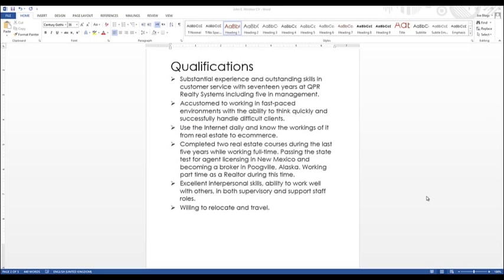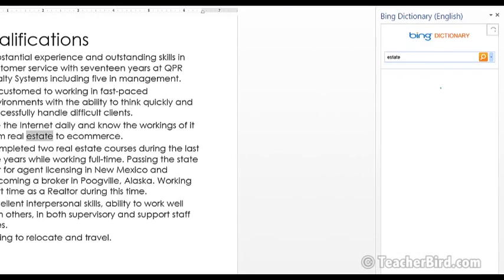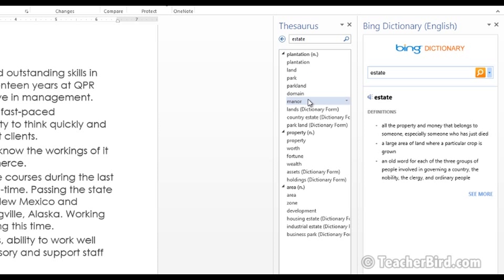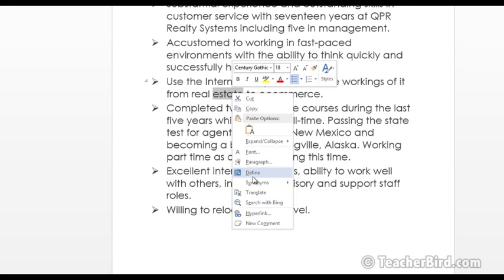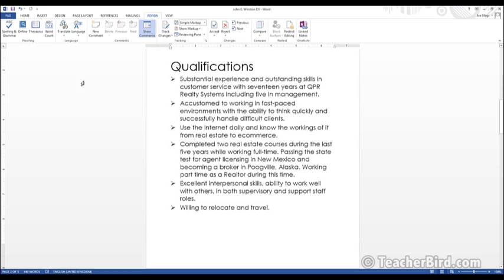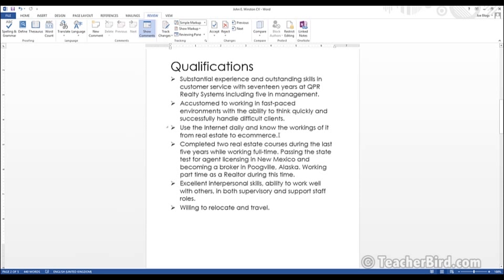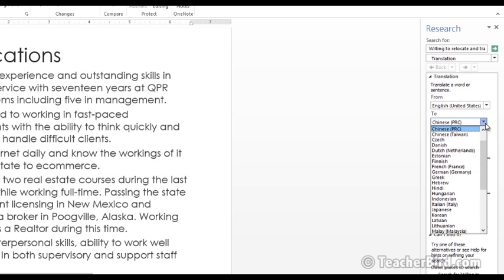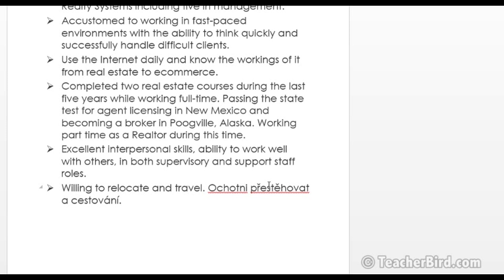MS Word 2013 - Using the Thesaurus, Research and Translation tools (Free Course)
An Excerpt from Teacherbird.com Course.